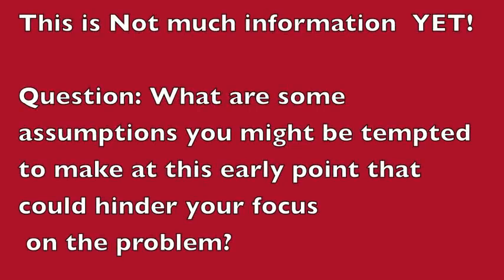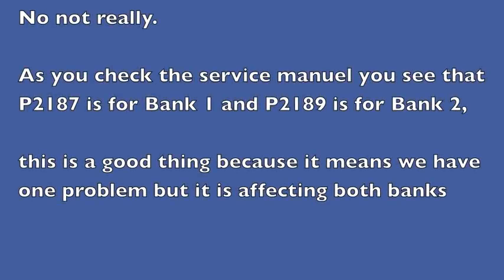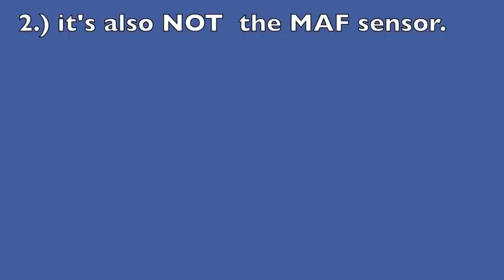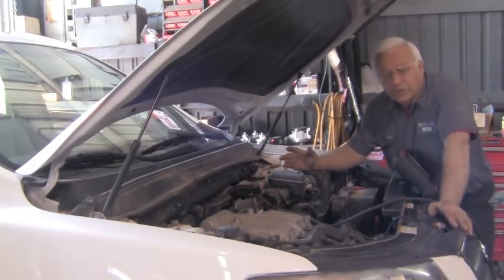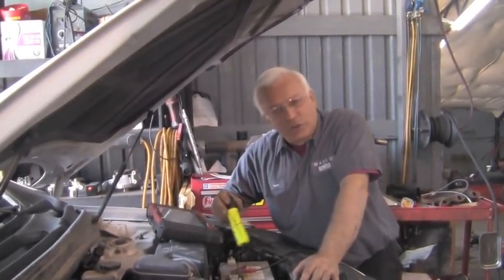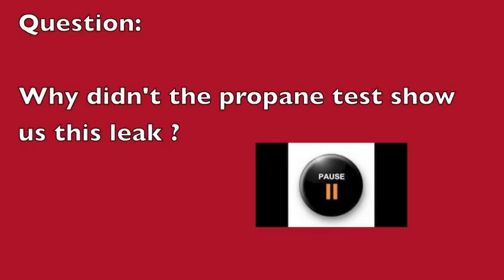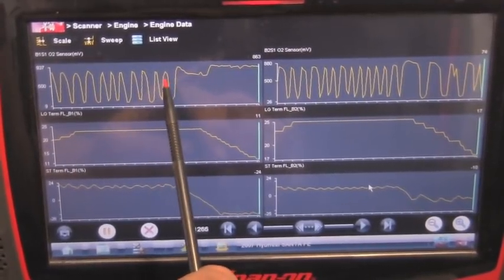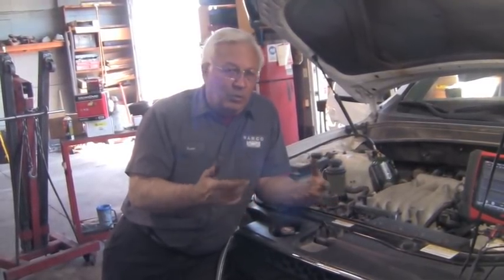A Deeper Look Into STFT & LTFT Part 1